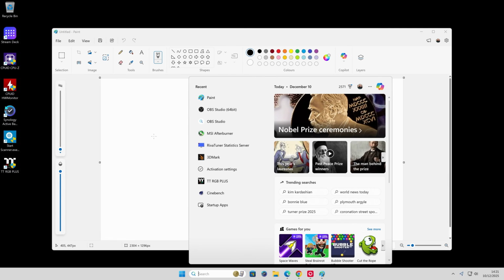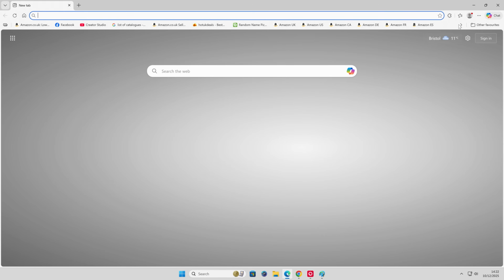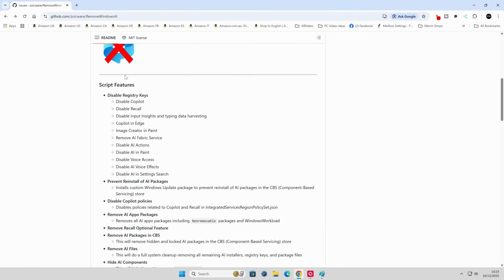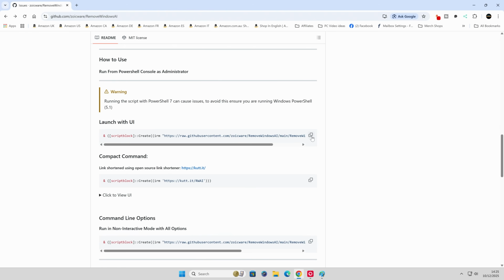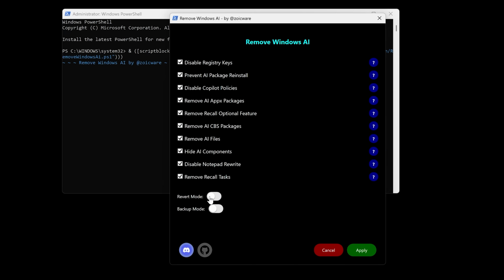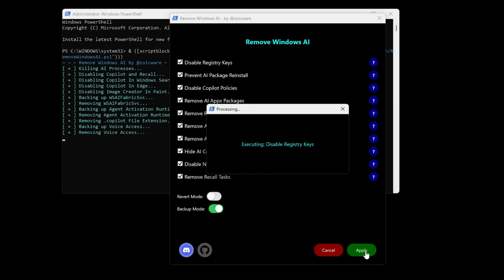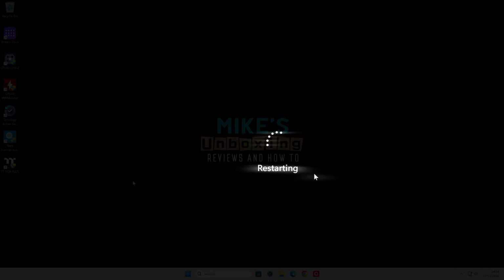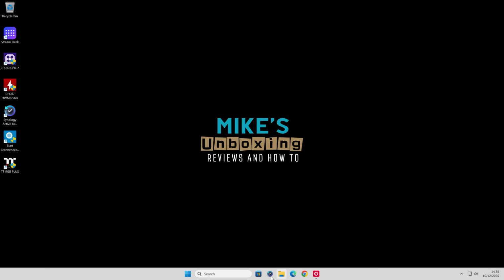How To Removal ALL AI From Windows 11 With RemoveWindowsAI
How to Remove ALL AI Features in Windows 11 (Copilot, Recall & More!)
And yes the irony isn't lost on me (The thumbnail is AI created) 🤣

Tired of Copilot  & Microsoft's AI Slop popping up where it’s not wanted? In today’s video, we are cleaning up Windows 11 by removing intrusive AI features! 🚀

While some AI tools are useful (like background removal), having Copilot, Recall, and generative AI cluttering up your Start Menu, Paint, and Edge browser can be a major resource hog.

I’ll be walking you through a powerful, free tool from @zoicware  on GitHub that completely debloats your system from unwanted AI components. We will cover how to safely run the script via PowerShell, how to prevent Windows from reinstalling these features automatically, and how to use the "Revert" mode if you change your mind.

In this video, you will learn how to:
✅ Remove Copilot from the Taskbar and Start Menu
✅ Disable Windows Recall and AI in Notepad
✅ Prevent AI packages from auto-reinstalling during updates
✅ Safely backup your settings before making changes

Time Stamps:
0:00 - Intro: Why remove AI from Windows 11?
0:48 - The Tool: Zoicware (Remove Windows AI)
1:34 - Identifying AI Clutter (Paint, Edge, Start Menu)
3:23 - Script Features & Safety (Prevent Reinstall)
4:55 - How to Run the Command in PowerShell
5:50 - Using Backup & Revert Modes
8:20 - The Results: A Clean, AI-Free Desktop!
9:37 - Final Thoughts & Outro